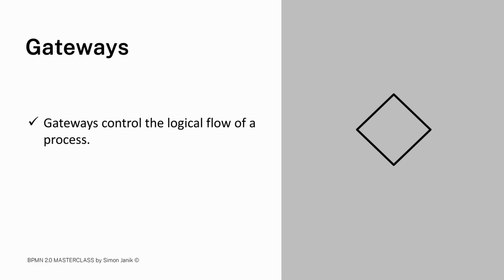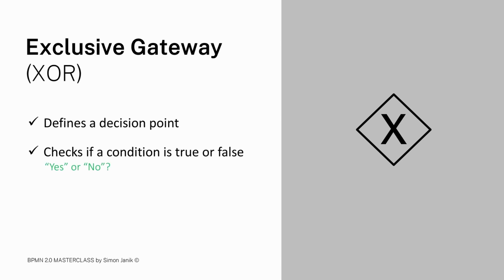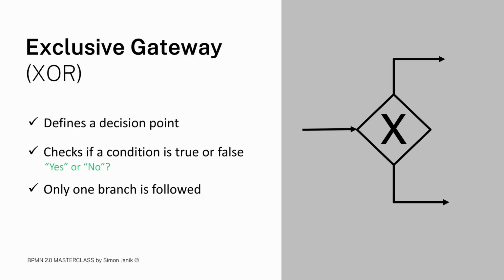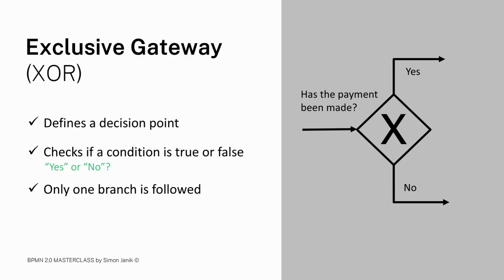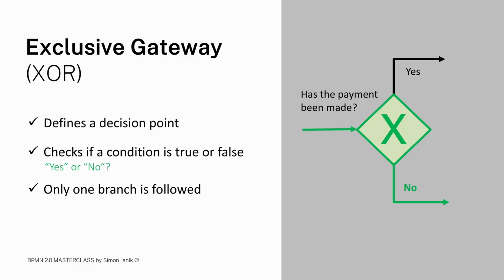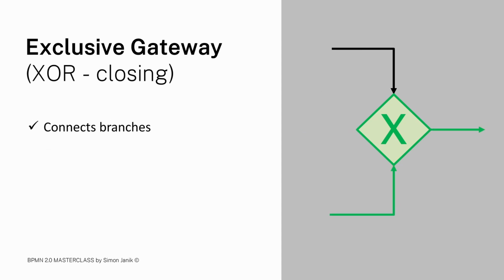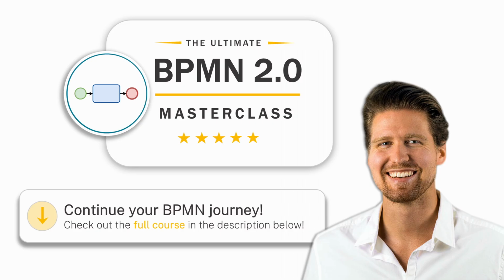BPMN 2.0 Tutorial - Exclusive Gateway | Explained Simply